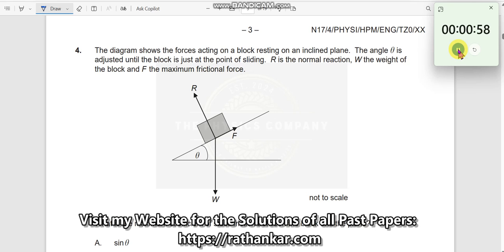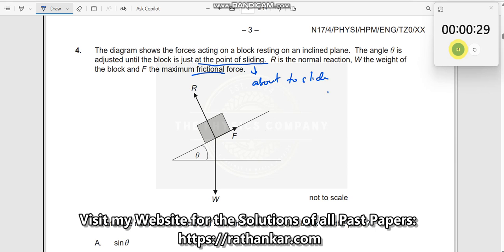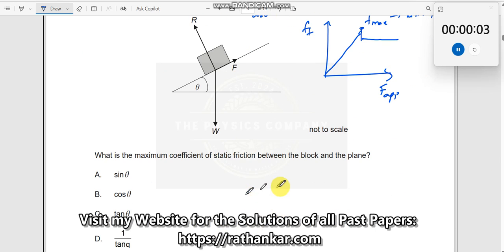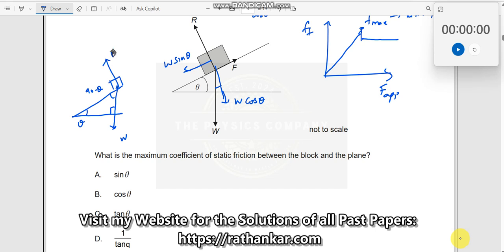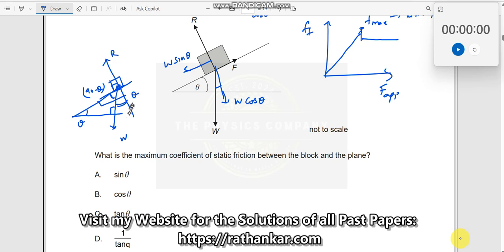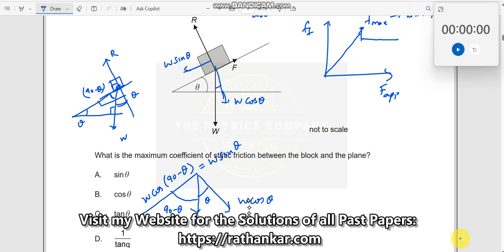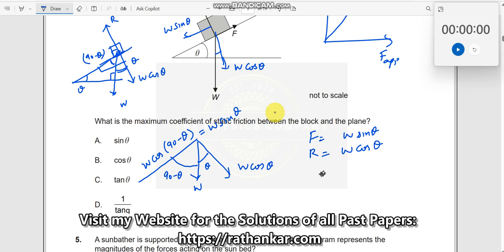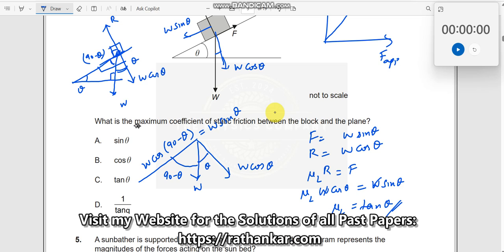4. The diagram shows the forces acting on a block resting on an inclined plane. The angle h is adjus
The diagram shows the forces acting on a block resting on an inclined plane. The angle h is adjusted until the block is just at the point of sliding. R is the normal reaction, W the weight of the block and F  the maximum frictional force.What is the maximum coefficient of static friction between the block and the plane?

This question is about the usage of concepts from the chapter FORCES, inclined planes, friction, angle of repose, sliding friction, weight, force balance, uniform speed to answer this MCQ. This question is taken from IBDP Paper-1, TZ2 PHYSICS HL 2018 MAY. EXAM. To see all the MCQs for this exam and also for other exams or past papers, Links

1. IB Physics Hub

2. My Linkedin Profile

3. My Facebook Profile

4. My Instagram Profile